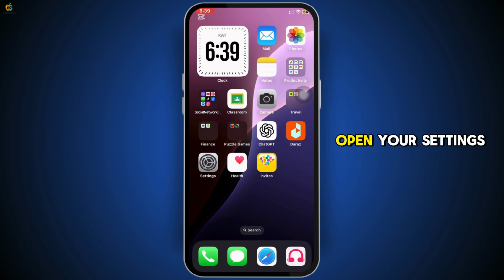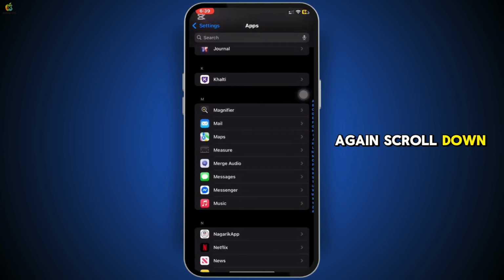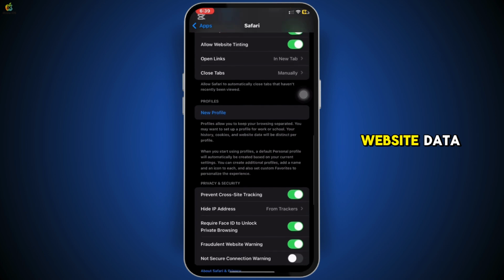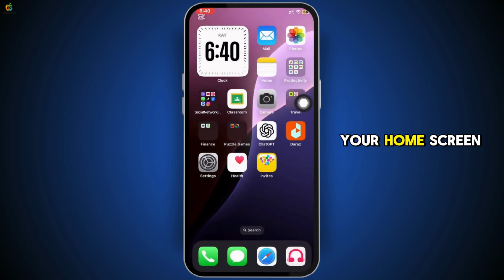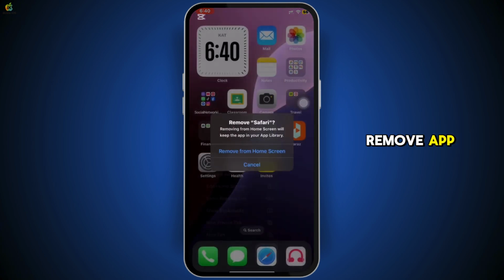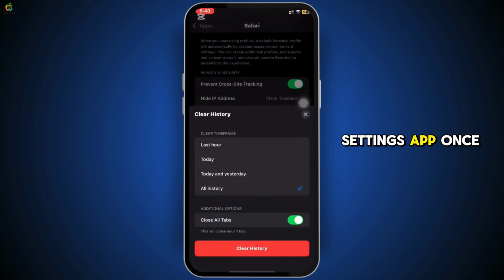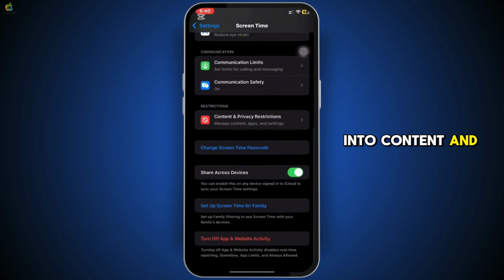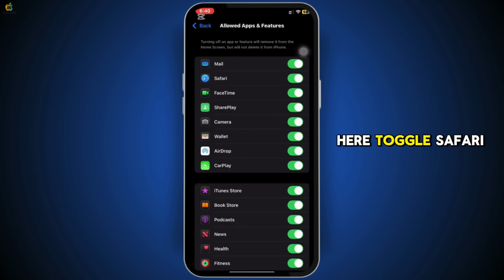How to Uninstall Safari From iPhone | Delete Safari From your iPhone (2025)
Want to remove Safari from your iPhone completely? This 2025 guide walks you through the safest steps to disable, restrict, or delete Safari so you can switch to another browser.

In this video, you will learn:

- Why Apple doesn’t let you fully delete Safari and what you can do instead
- How to offload or hide Safari for extra storage and privacy
- Steps to set another browser as the default
- Tips to restore Safari later if you change your mind

Free up space, tighten privacy, and take control of your browsing setup.